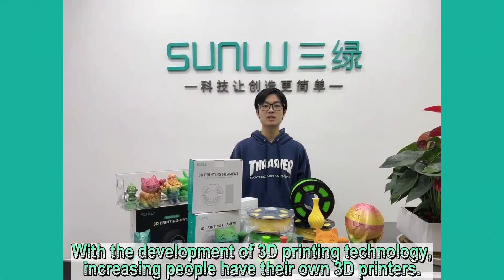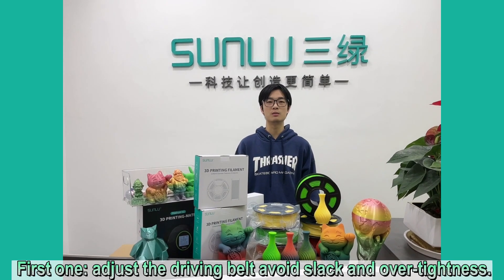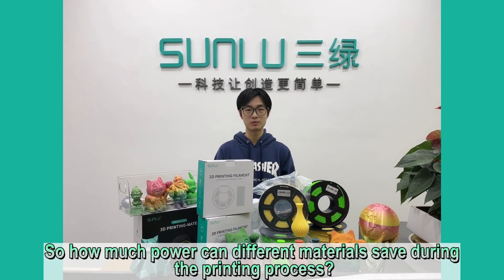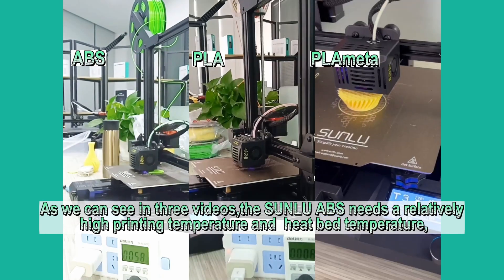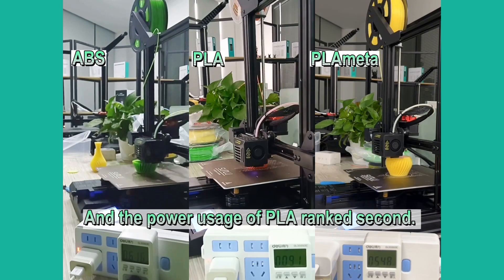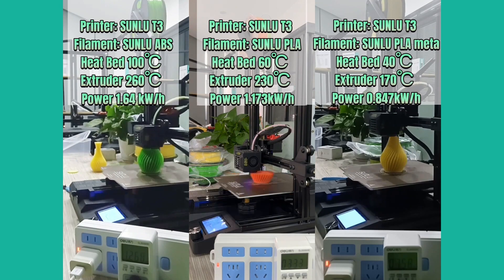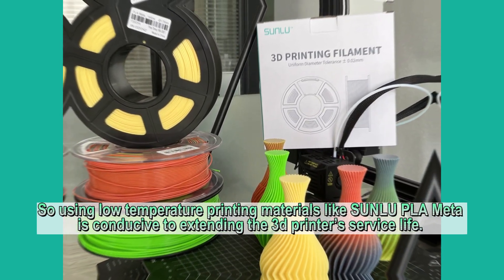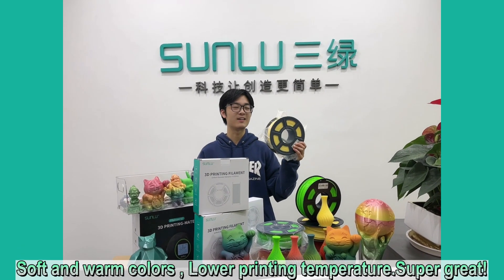How to Save Your Bill in 3D Printing？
🔥 There are always several ways to cut the cost of 3D printing, whether you’re using a FDM or resin-based desktop printer. Using lower-temp printing filament like SUNLU PLA Meta is a great choice to save your Money!
🔥 Do you know any other ways to save your cost? Share it with us!

➡️ Check more 3d filaments and 3d resin on sunlu.com
🥰 Follow US and Enjoy 3D Printing With SUNLU~